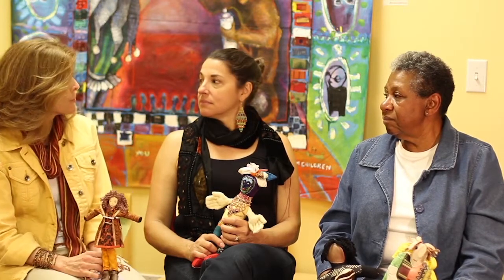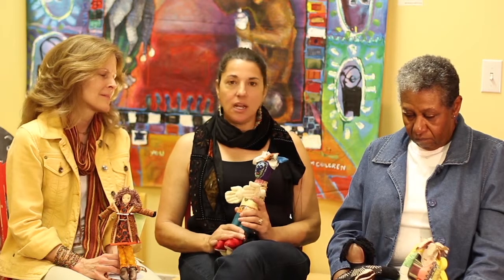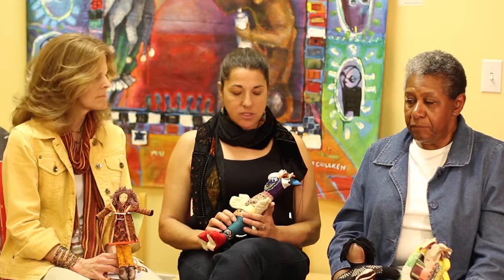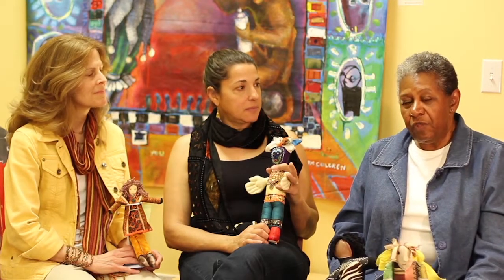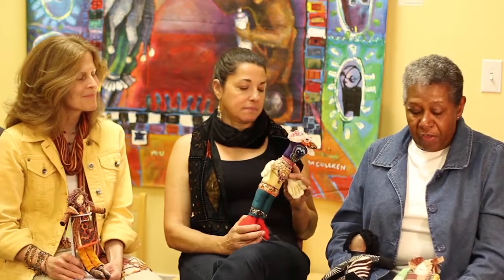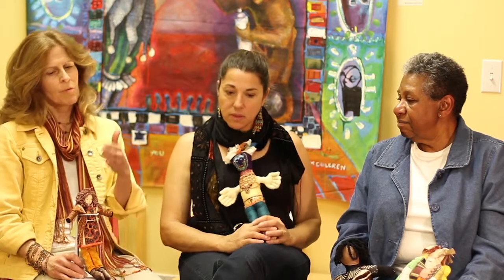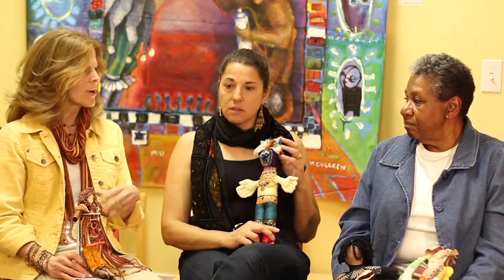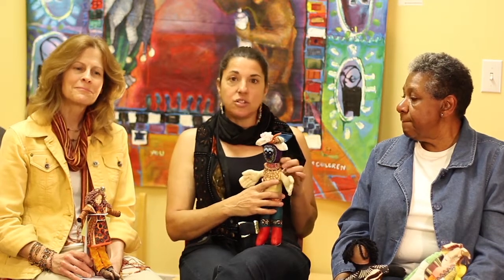DONE teachers5minutes mov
Dr. Luci Lee, Co-Chair Shawnee Mission School District Environmental Committee, CEO/Executive Director Nicole Emanuel InterUrban ArtHouse, Chair ArtSmart Cultural Committee, Nedra Bonds Entrepreneur ArtSmart Artist, Craig Wood, Solid Waste Coordinator, Dr.Trashology-Johnson County Government, explain their teaching positions, answer FAQ's, and instruct in the use of composting, reusing and recycling in your daily lives. Produced & Directed by Reggie Banks,Sr./Kelvin Banks,Sr. Blackberry Castle Productions/Photography, inc., Lights & Editing by John Collins ImageUtopia...Filmed at InterUrban ArtHouse Studios BCP/P Est. 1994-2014